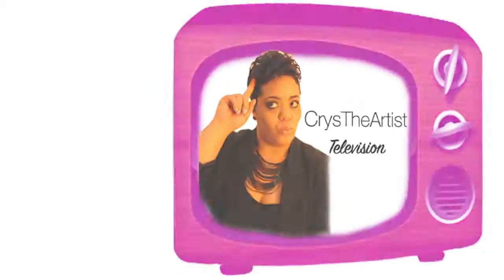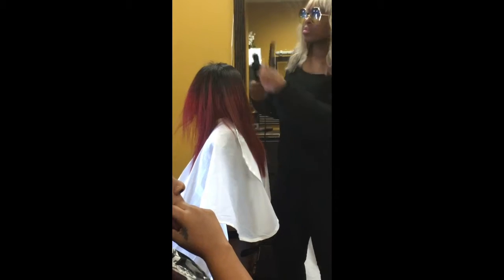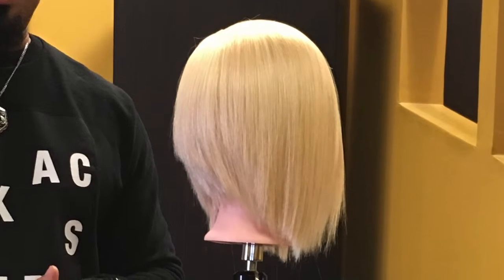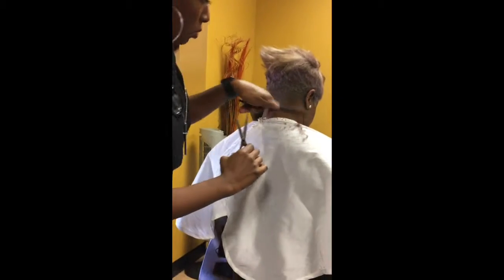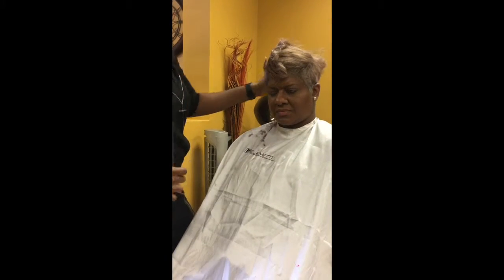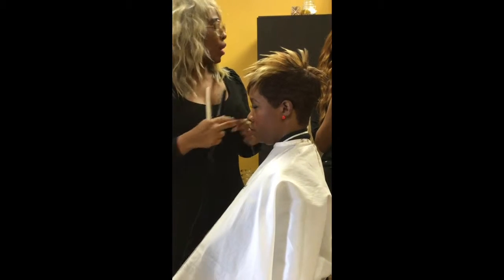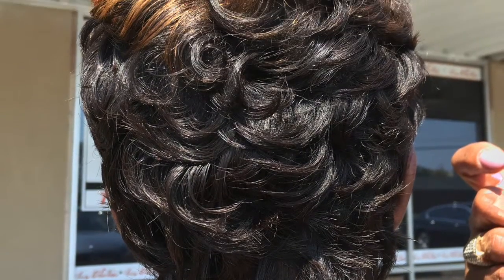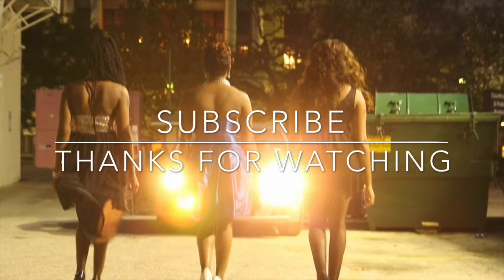ManeMondays | BTS Team Hollywood Boot Camp